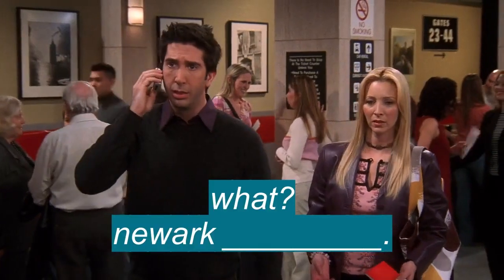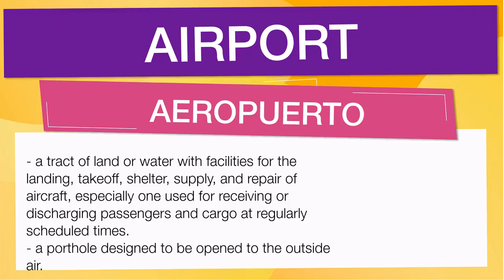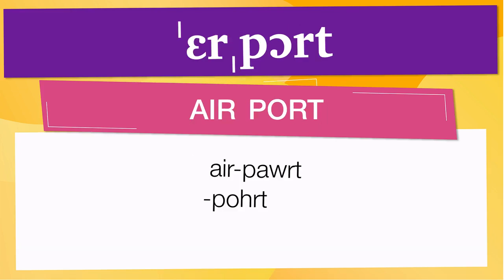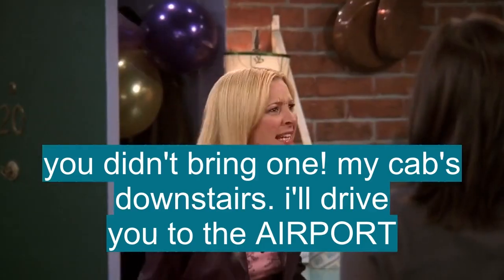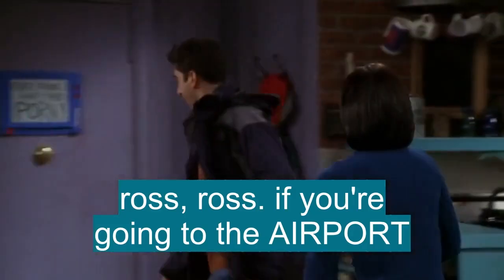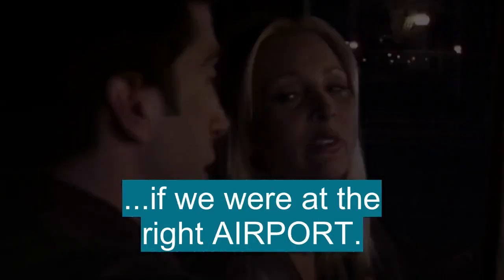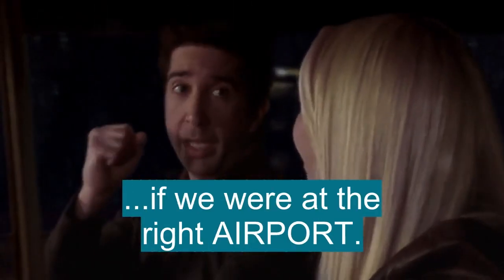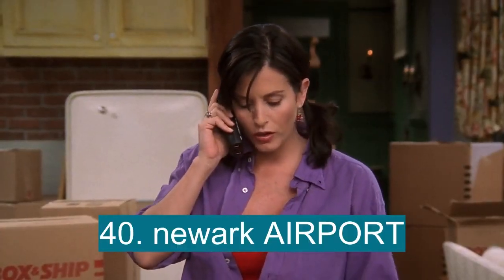English vocabulary: 'AIRPORT'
En esta Clase de inglés aprenderemos la palabra AIRPORT (aeropuerto) con ejemplos de series de televisión

AIRPORT significa:

- A tract of land or water with facilities for the landing, takeoff, shelter, supply, and repair of aircraft, especially one used for receiving or discharging passengers and cargo at regularly scheduled times.
- A porthole designed to be opened to the outside air.
- A landing and taking-off area for civil aircraft, usually with surfaced runways and aircraft maintenance and passenger facilities

Let's see how 'AIRPORT' is used in Advanced English vocabulary:

- It opens with Huckabee's dramatic recollection of going through security at the airport. : Comienza con el dramático recuerdo de Huckabee de pasar por seguridad en el aeropuerto.
- That apparently includes some members of the management of the airport itself and some air traffic controllers. : Eso aparentemente incluye a algunos miembros de la dirección del propio aeropuerto y algunos controladores de tráfico aéreo.
- Her travel clique has been known to arrive at an airport, bags packed, passport-in-hand, within hours of spotting a deal. : Se sabe que su camarilla de viajes llega a un aeropuerto, con las maletas empaquetadas, el pasaporte en la mano, a las pocas horas de encontrar un trato.
- Tim Russert and I are driving back to the Albany airport after taking our kids to the baseball Hall of Fame in Cooperstown. : Tim Russert y yo volvemos al aeropuerto de Albany después de llevar a nuestros hijos al Salón de la Fama del béisbol en Cooperstown.
- Antoine, a 40-year-old DJ who works at the airport, says he fears for his children if the police stop doing their jobs. : Antoine, un DJ de 40 años que trabaja en el aeropuerto, dice que teme por sus hijos si la policía deja de hacer su trabajo.

Para aprender es importante saber el vocabulario en inglés con promunciación, AIRPORT se pronuncia ˈɛrˌpɔrt en el IPA o [ air-pawrt, -pohrt ]